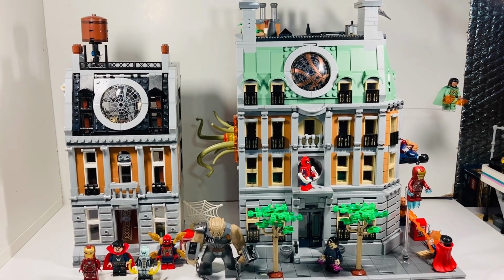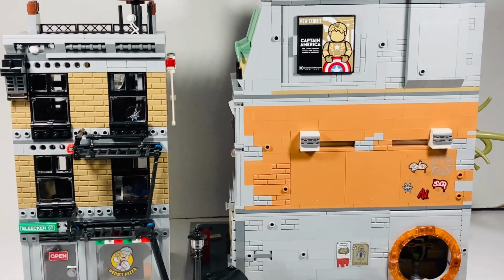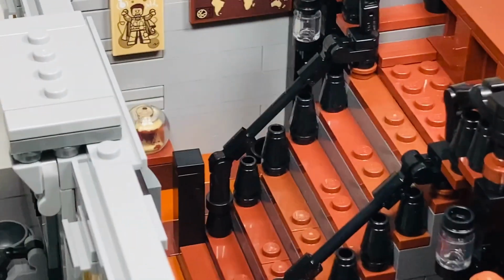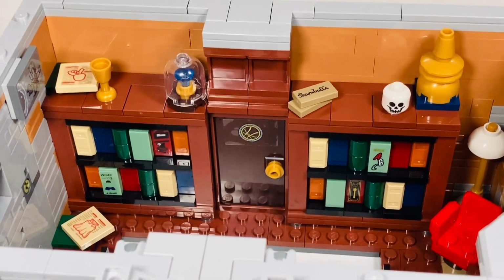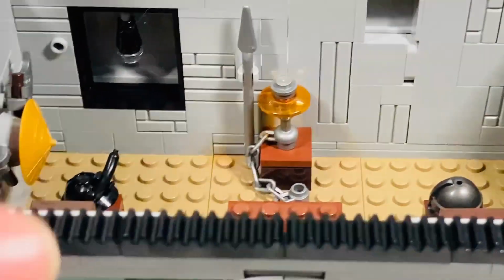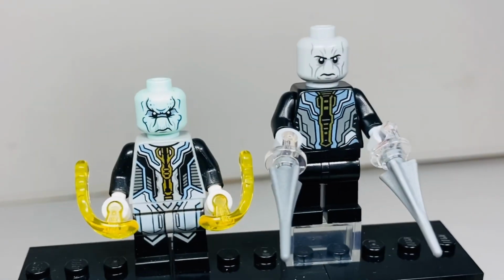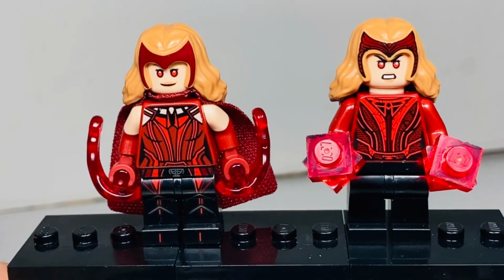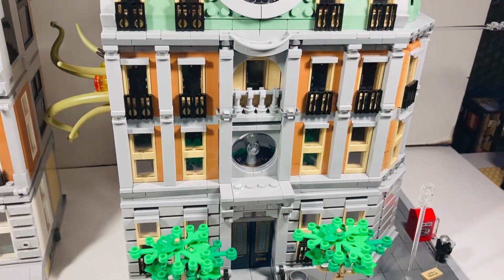Lego Marvel Doctor Strange Sanctum Sanctorum 2022 sets COMPARISON 76108 VS 76218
I have very early the BRAND NEW LEGO Doctor Strange Sanctum Sanctorum Modular  building from Infinity War and MOM!!

I’m comparing it against the 2018 Infinity War set plus all the Minifigures!!!

I’m comparing all the Stark tech Spider-Man suits, Infinity War Wongs and the two most recent Wanda AKA Scarlett Witches Minifigures!!!